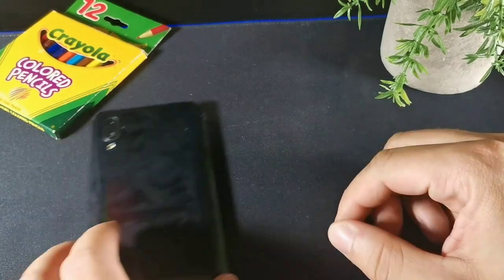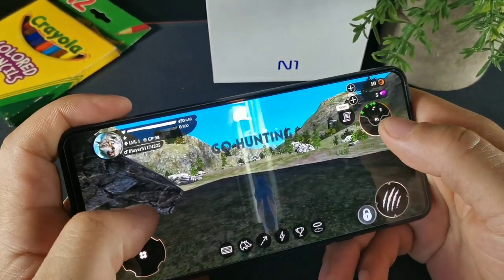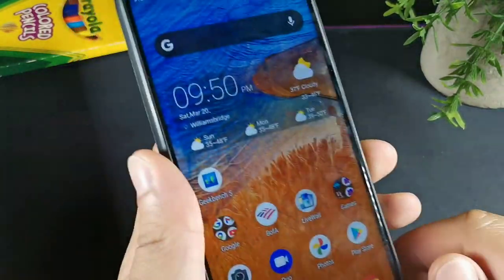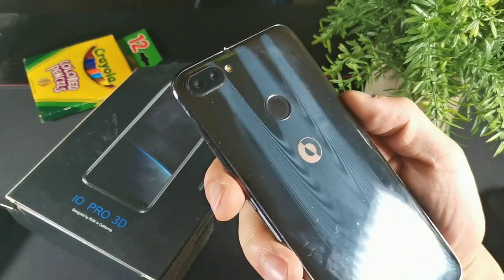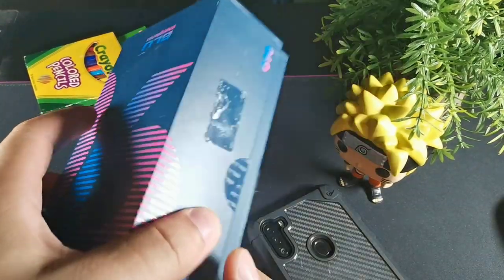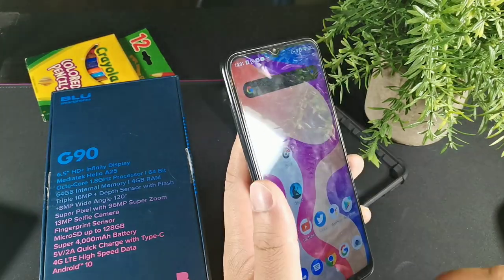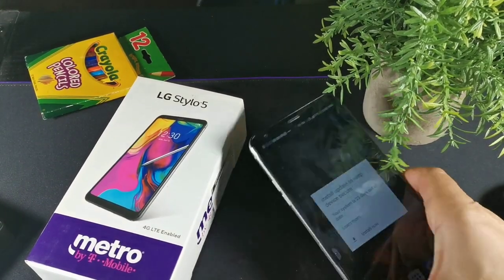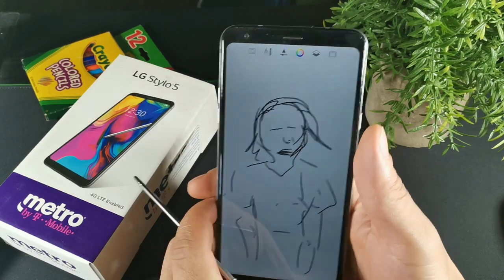5 Unlocked budget phones under $200 | Top favorite phones in 2021!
5 Unlocked budget phones under $200 | Top favorite phones in 2021!

Today we are taking a look at 5 of my favorite budget phones that range from $100-200.
All of these smartphones I have been using for some time now and I have had great things to say about each of them.

Bold N1
Rokit io Pro 3D
ZTE Blade V Smart
BLU G90
Stylo 5 Unlocked